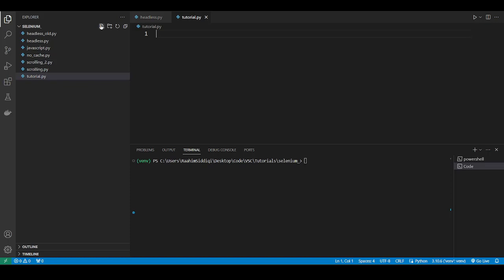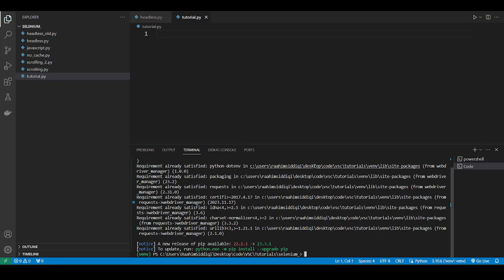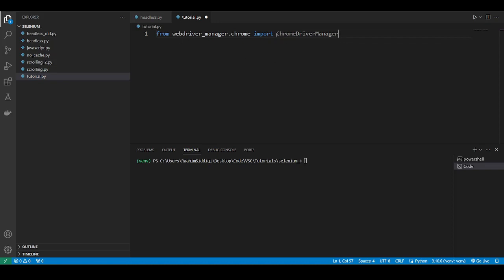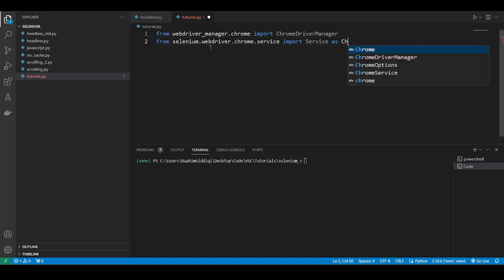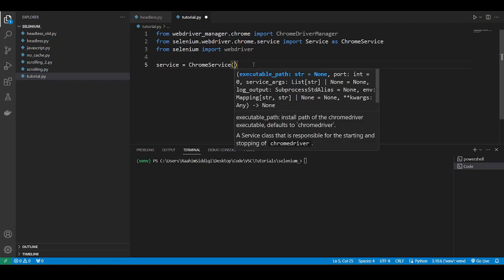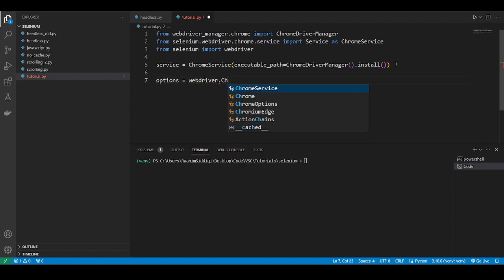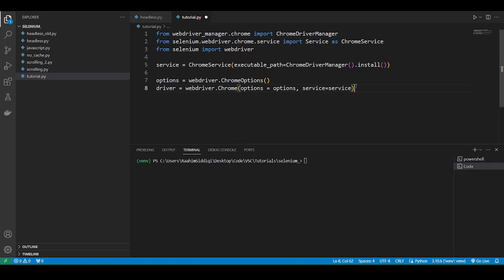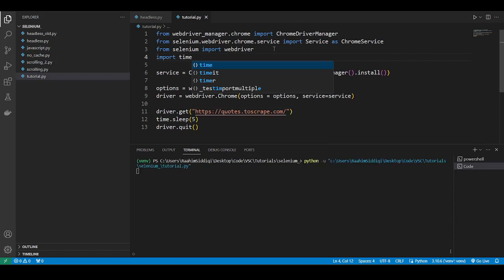How to setup Selenium without downloading any Webdrivers (Setup Guide)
Make life easier for yourself, and instead of having to download and install web drivers for each browser (and updating them overtime), use the WebDriverManager!